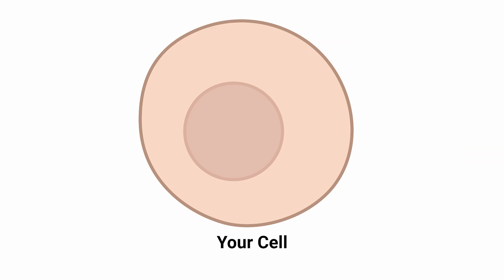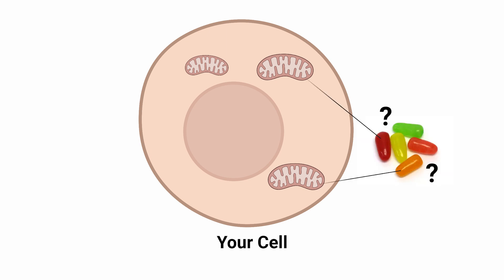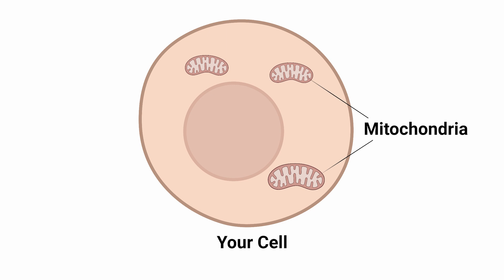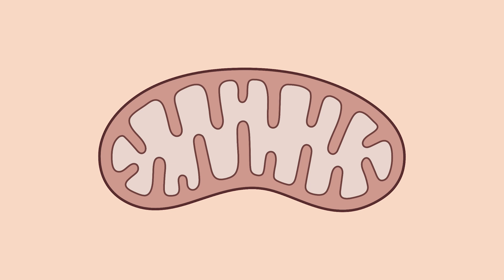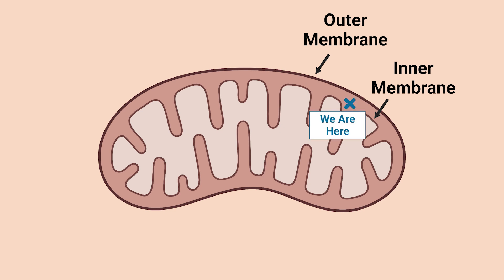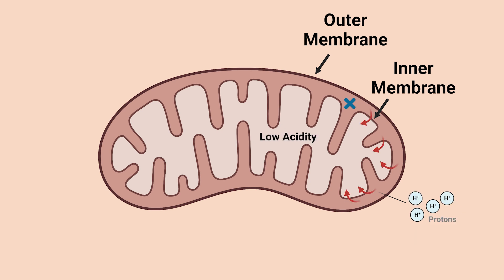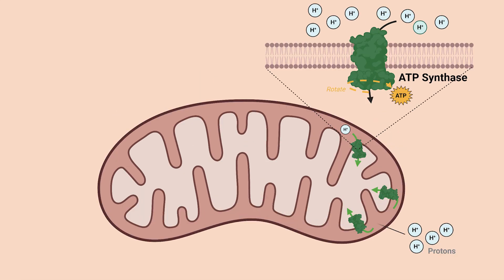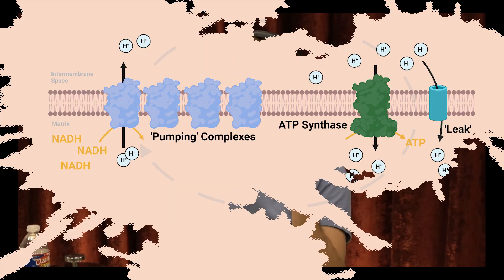Dr. David Sinclair: "It is the Perfect Fat Loss Drug."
MY COURSES, INSIDERS COMMUNITY, & CONSULTING

0:00 - Introduction
0:22 - Important Background and Metformin
4:28 - A Proven Fat Loss Drug
6:45 - The Problem... and Solution?